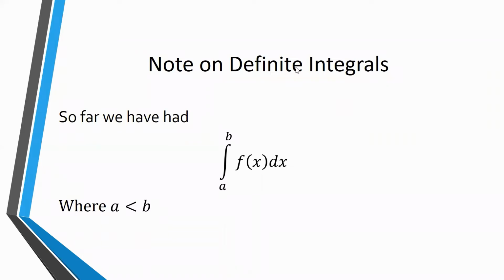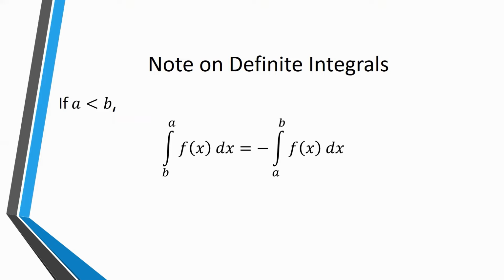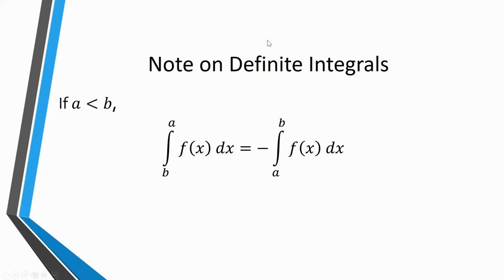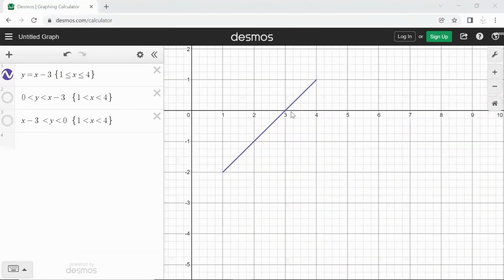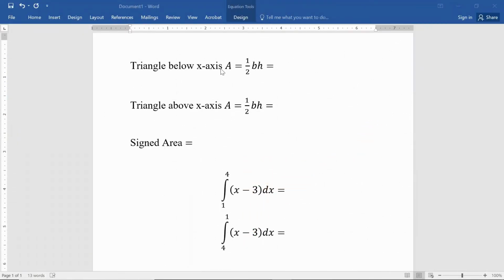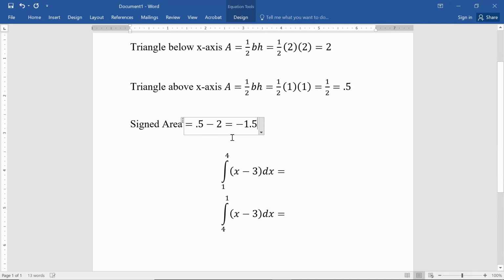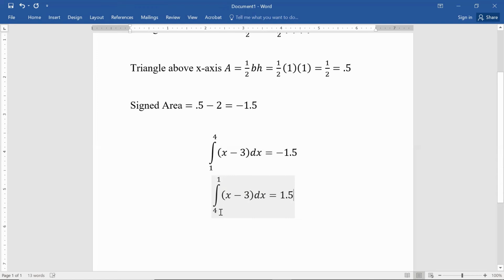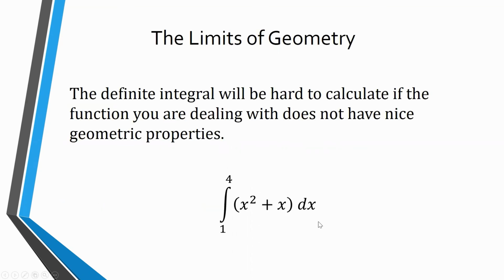Calculus 1. Section 5.2h Definite Integral